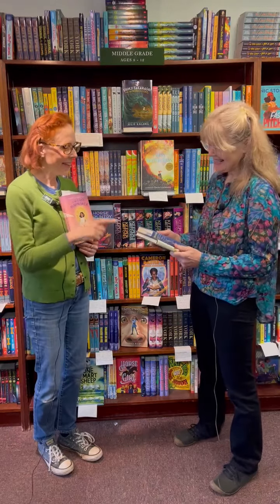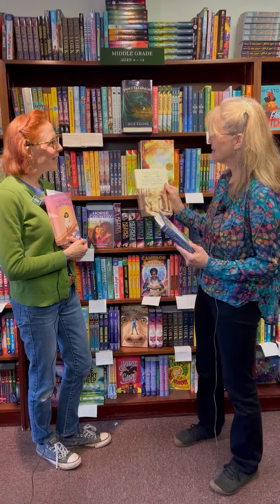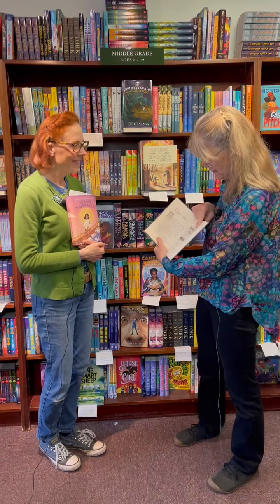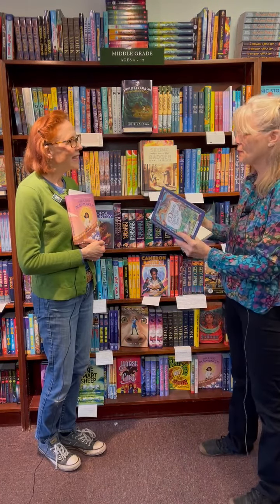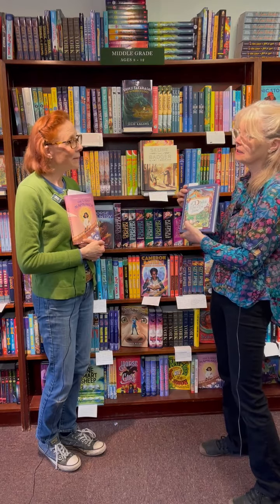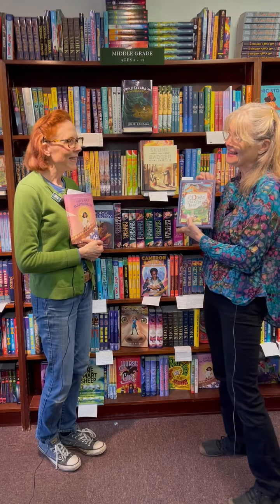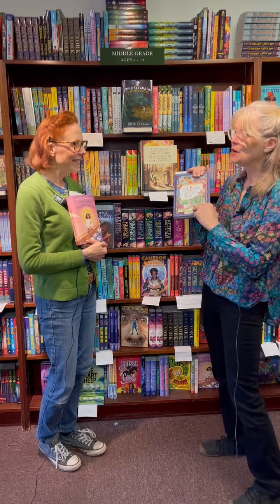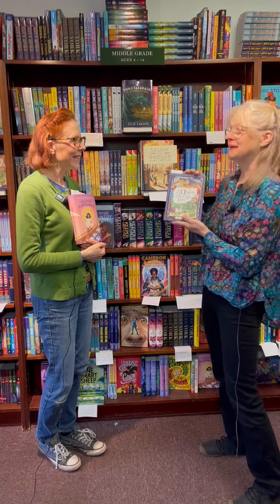Middle Grade Reads: A Dragon Used to Live Here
Who doesn't love a fantasy book? Jamie's recommendation this week comes from Annette LeBlanc Cate called "A Dragon Used To Live Here," and it's full of beautiful illustrations throughout the story that you're sure to love.

Pick up your own copy here: